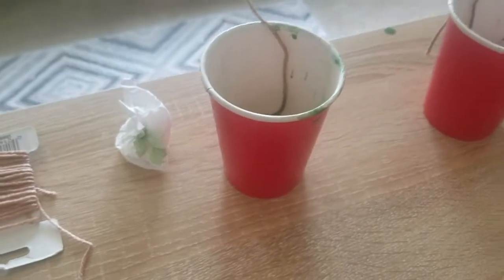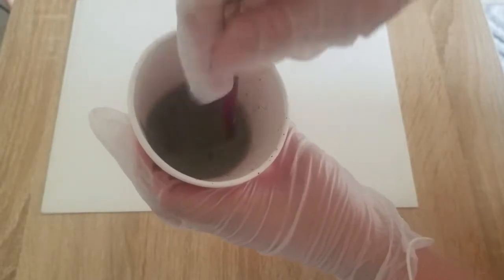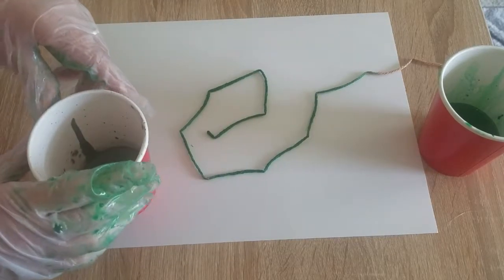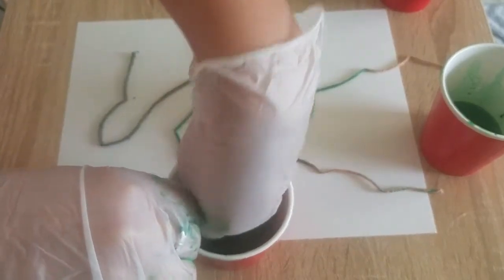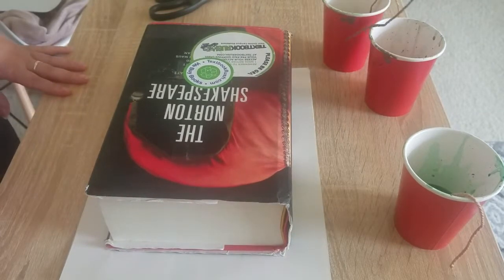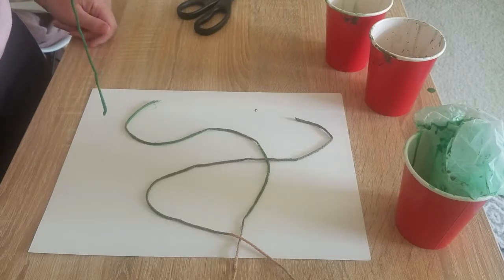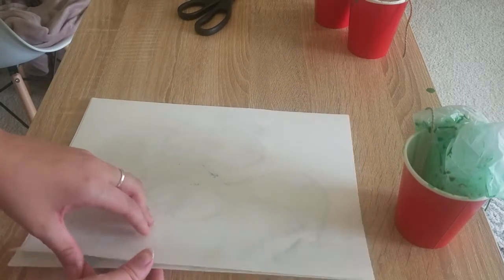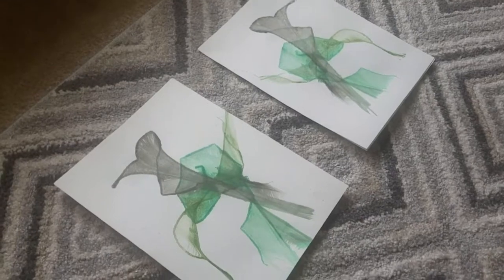Painting with Yarn - Paint & Pull String Art!